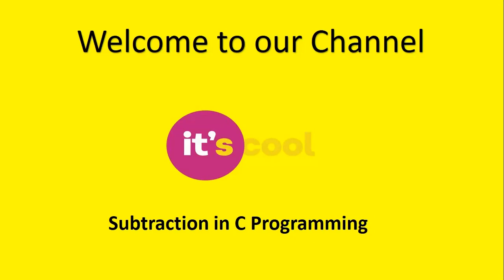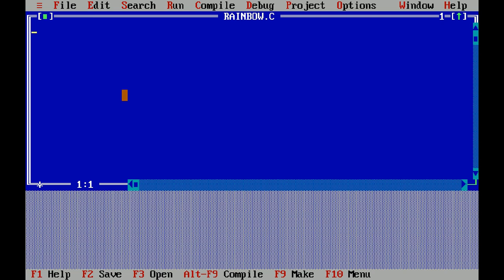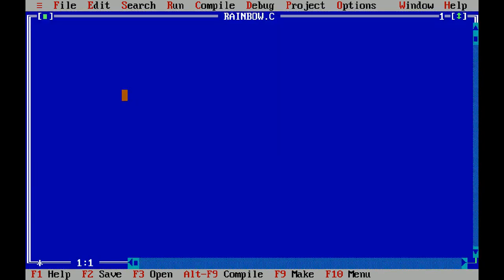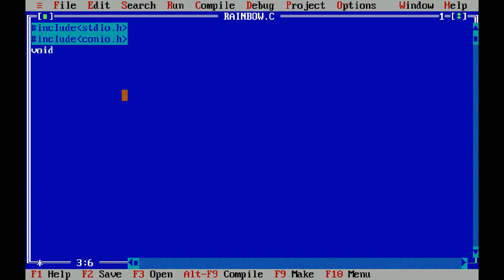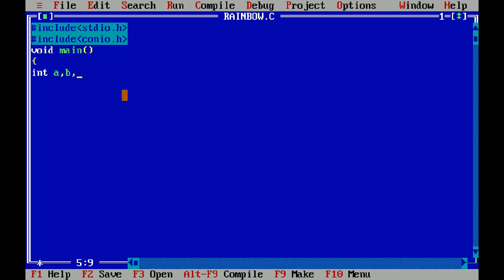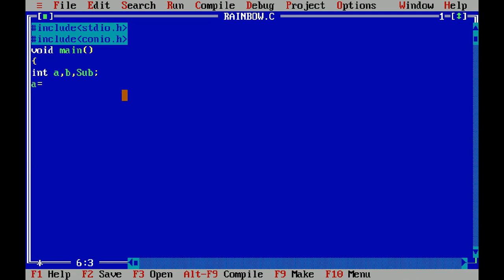Subtraction in c programming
C program to perform addition, subtraction, multiplication and division. C program to perform basic arithmetic operations which are addition, subtraction, multiplication and division of two numbers. Numbers are assumed to be integers and will be entered by the user. skrahon itscoolbhai Hostinger Hosting with free Domain